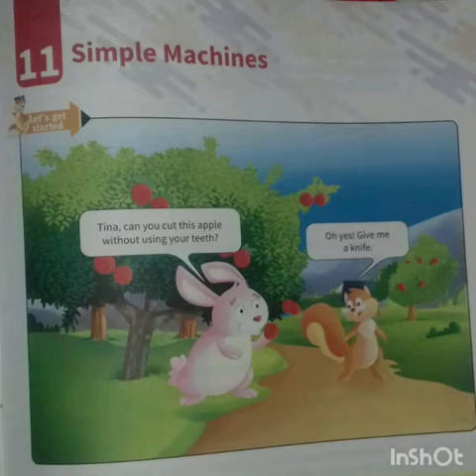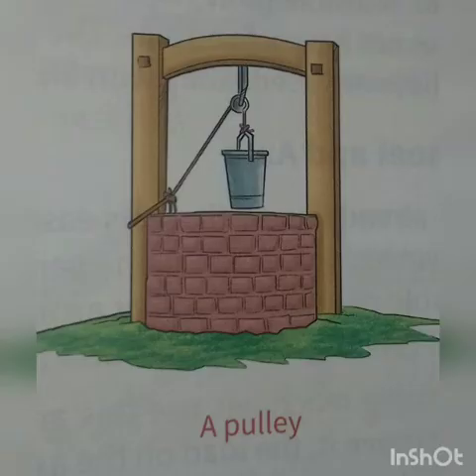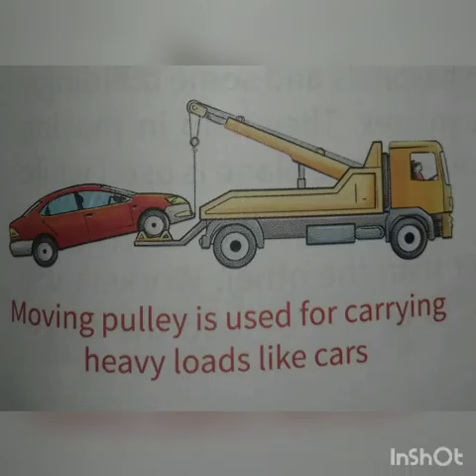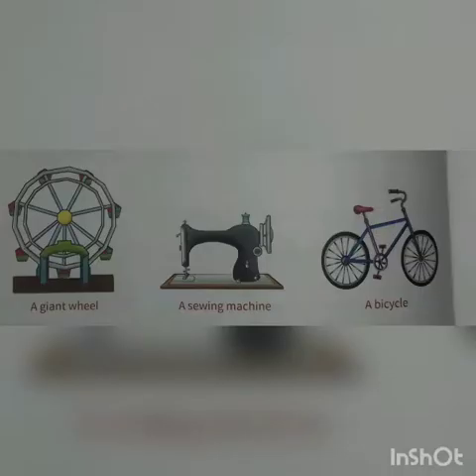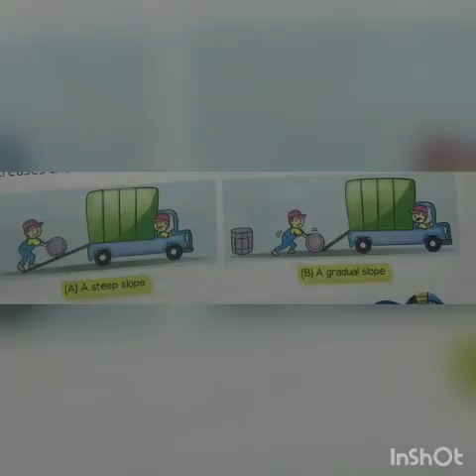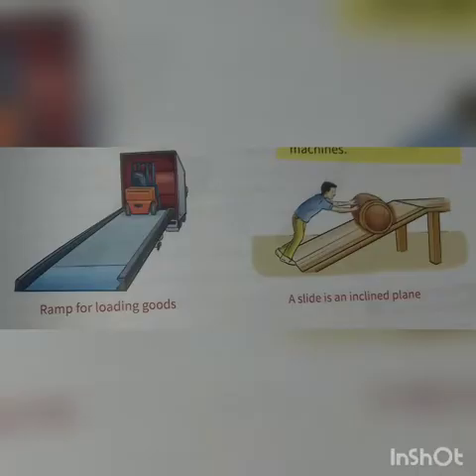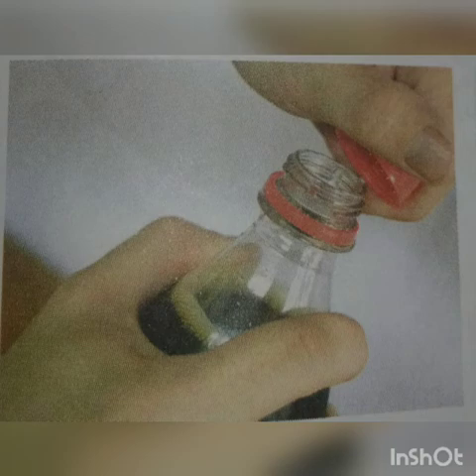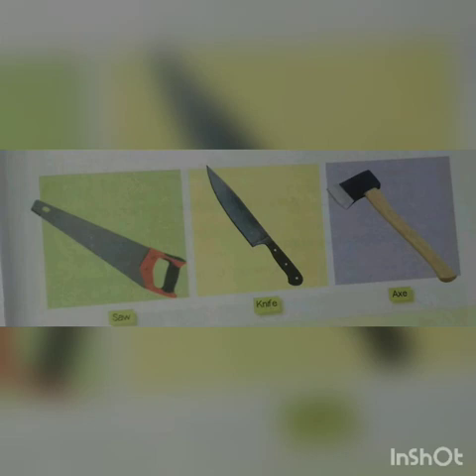Science- Simple Machines (part 2)